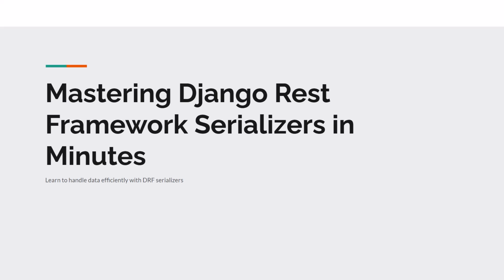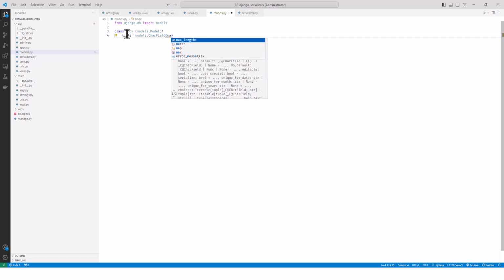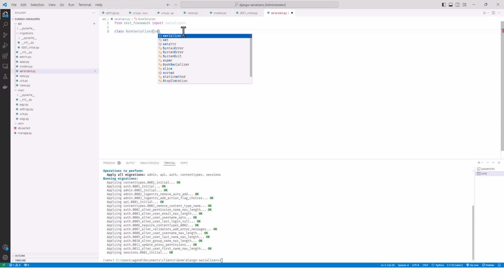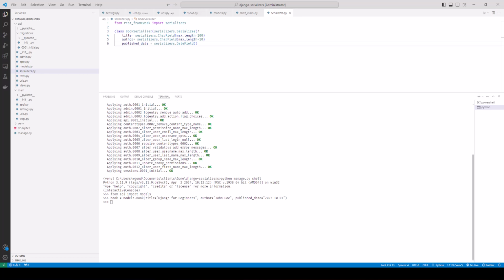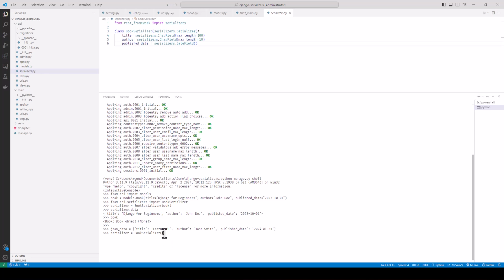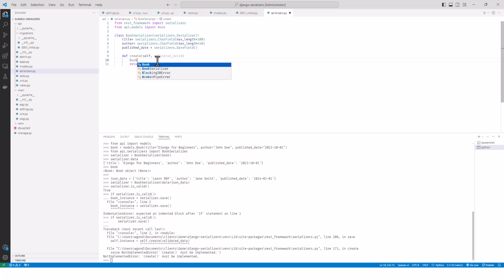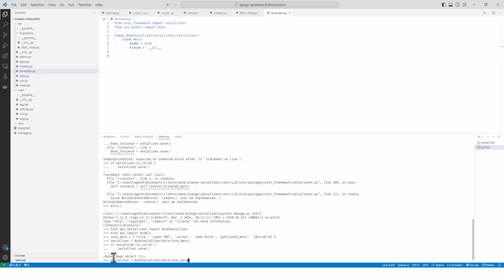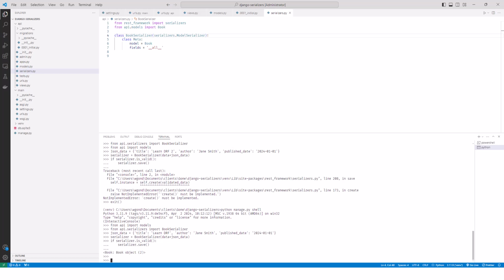What is Django Serializer? Serializers in Django Rest Framework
🚀 In this step-by-step tutorial, learn all about Django Serializers and how they work within the Django Rest Framework (DRF)! Whether you're building APIs, handling data validation, or converting complex data types to JSON, serializers are a crucial part of Django development. By the end of this video, you'll understand how to create, customize, and use serializers effectively in your Django projects. 💡

👉 In this video, we’ll cover:

What is a Django Serializer? (and why it’s essential for DRF)

Step-by-step guide to creating your first serializer

How serializers handle data validation, conversion, and deserialization

Advanced concepts: ModelSerializers, and custom validations

Practical examples and best practices for real-world applications